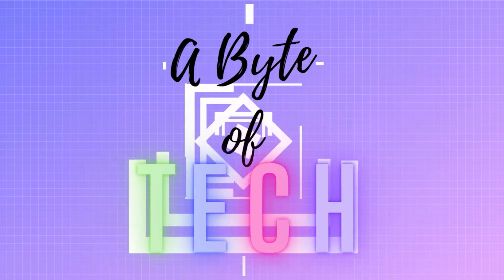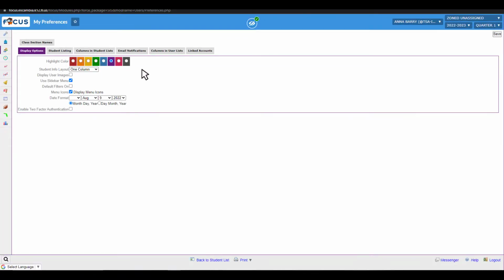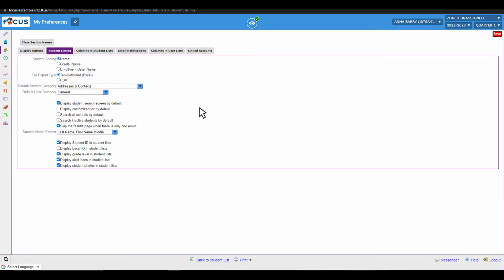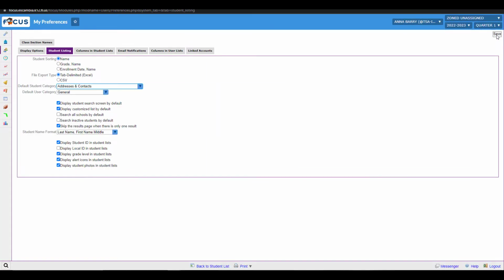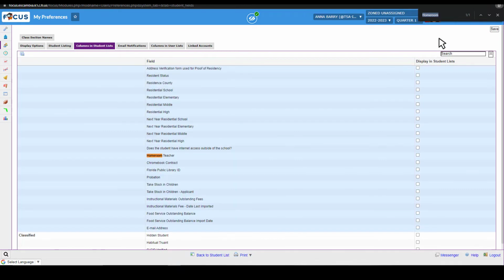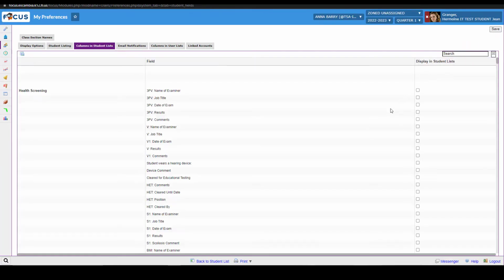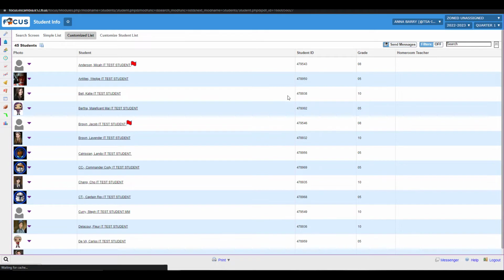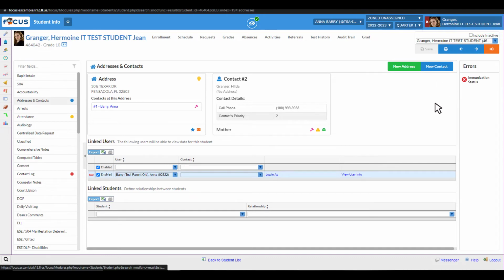Admin User Series Quick Tips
Did your know that the right preferences in FOCUS can help you save time when searching for students and their information?  This video shows you some quick preferences that you can enable.